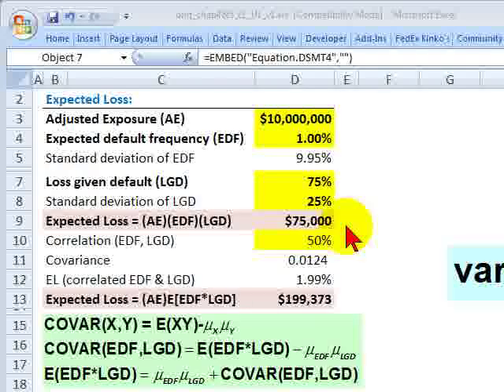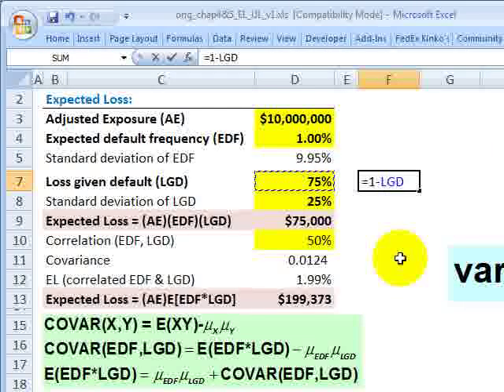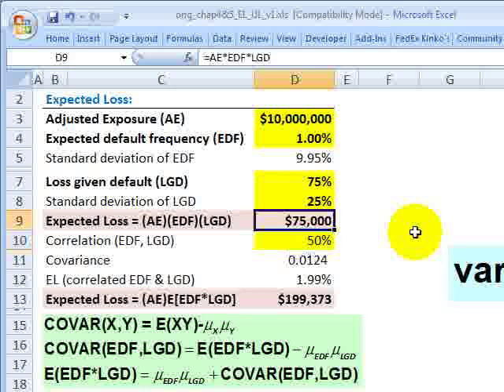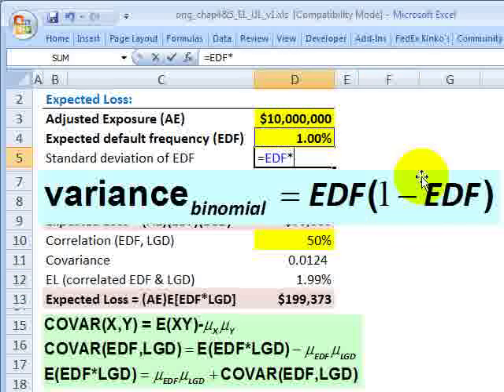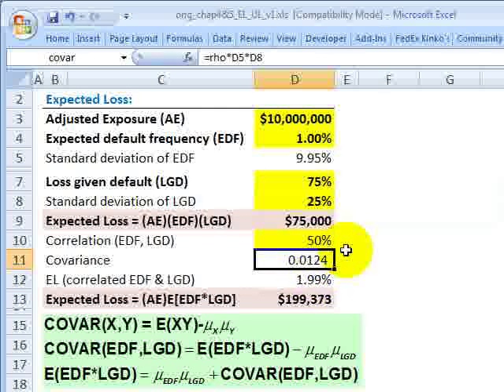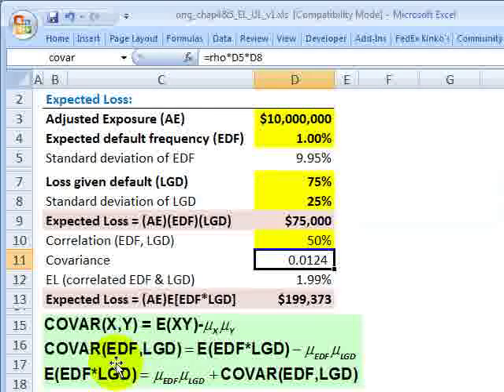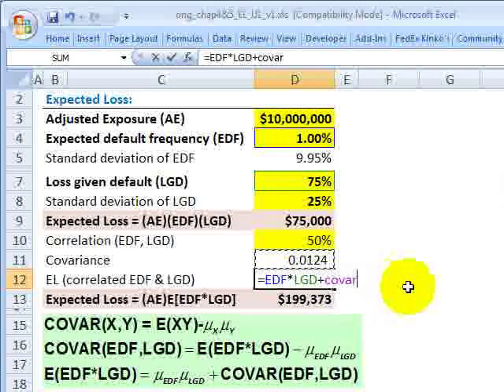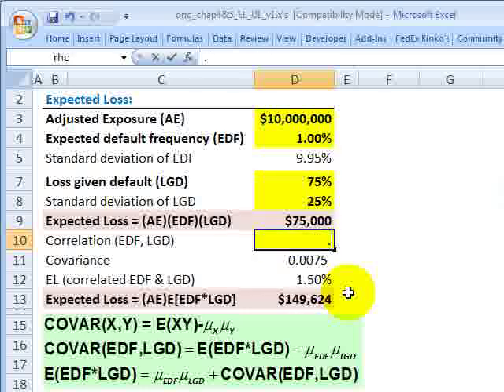FRM: Expected loss (EL) on credit asset if PD, LGD are correlated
Expected loss (EL) calculations typically assume no correlation (i.e., they assume independence) between probability of default (PD) and loss given default (LGD). Basel II internal ratings-based (IRB) approach to a capital charge assumes independence between PD & LGD. How can we compute expected loss (EL) if there is correlation between EDF/PD and LGD/recovery?